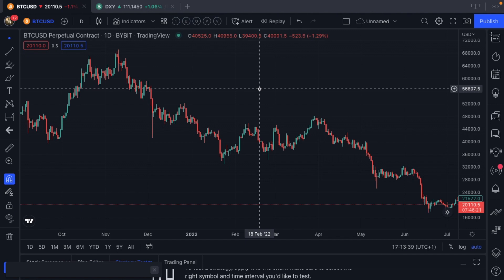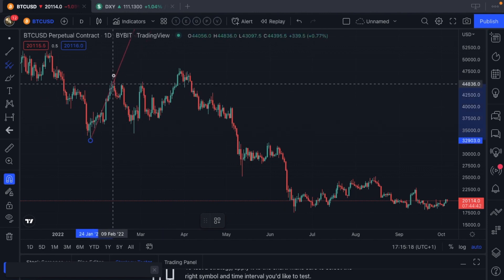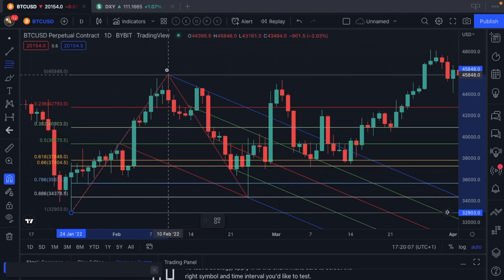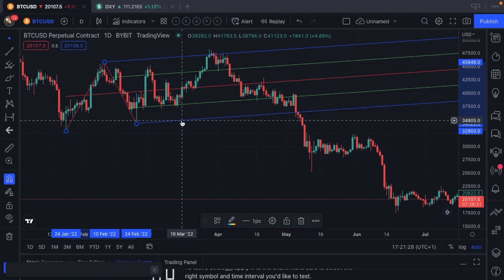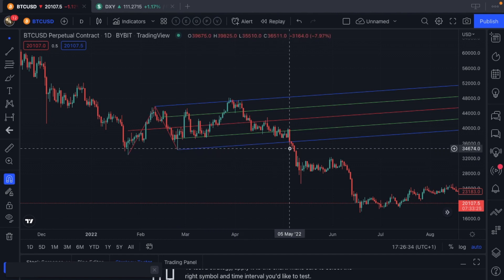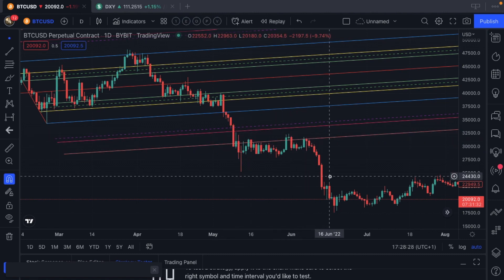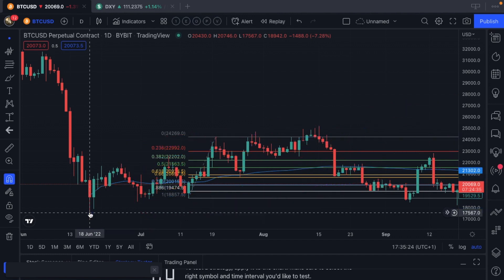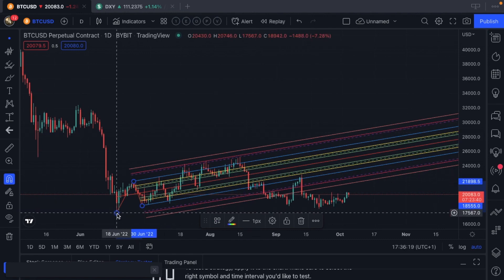Intro to Pitchforks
Add another level of confluence with Pitchforks.